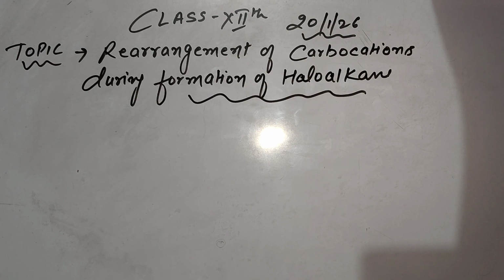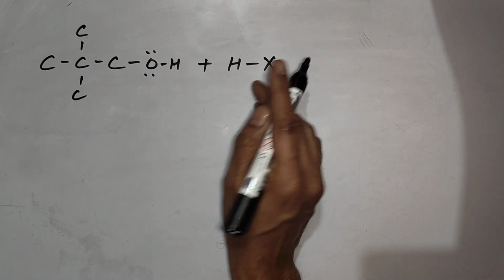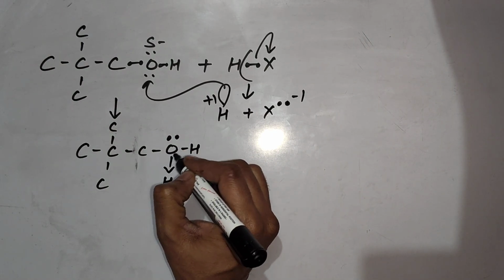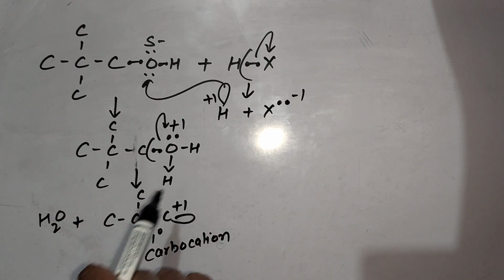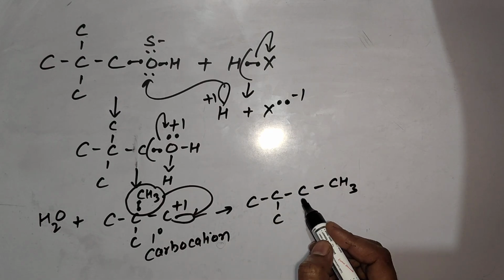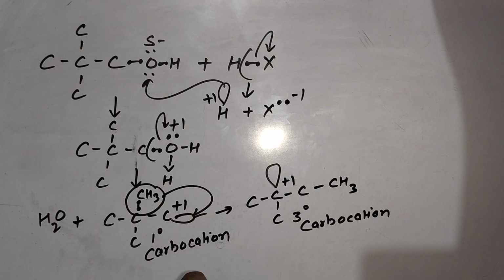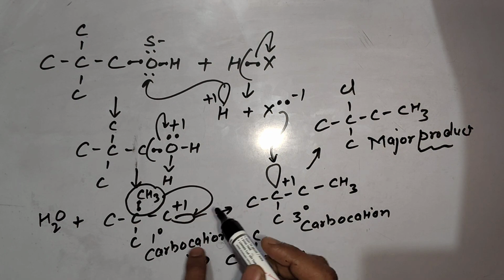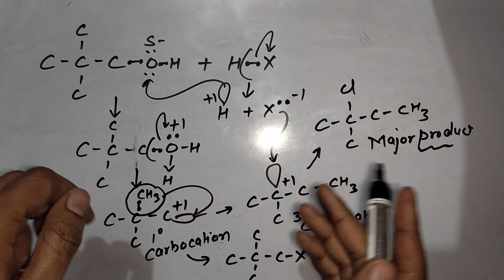Rearrangement of carbocations during formation of haloalkan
rearrangement of carbocation during generation of haloalkane from alcohol and halogen acid